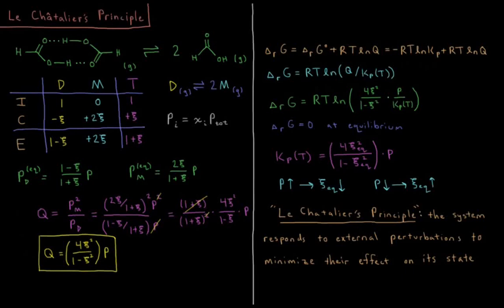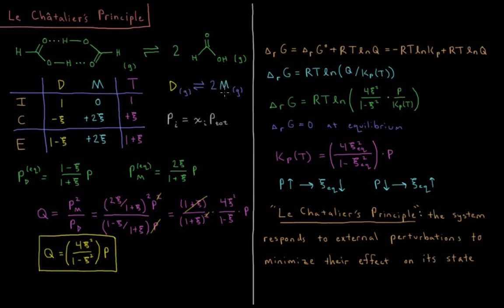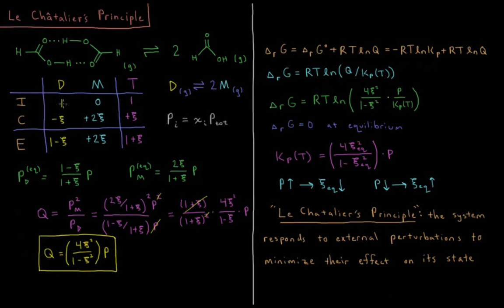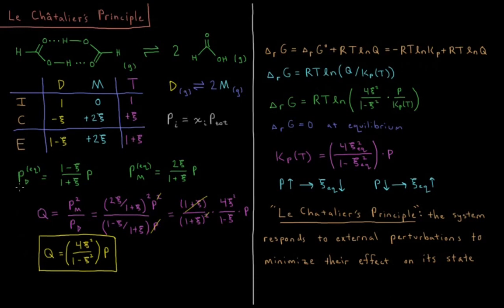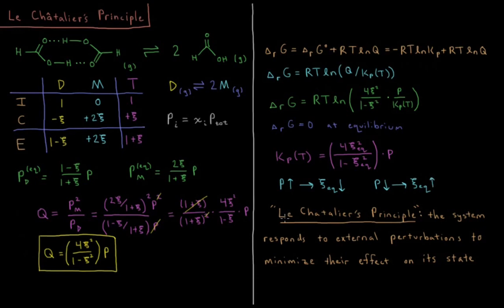Chemical Thermodynamics 10.3 - Le Chatalier's Principle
Short lecture on Le Chatalier's Principle in chemical equilibrium.

Le Chatalier's principle states that when the state of a system is perturbed the extent of reaction changes so as to minimize the effect of the perturbation on the system. Here we show that when the external pressure increases, the reaction moves towards the side with fewer moles of gas.

--- Video Links ---

--- Social Links ---

--- Equipment ---

Drawing Tablet: Wacom Intuos Pen and Touch Small

Drawing Program: Autodesk Sketchbook Express